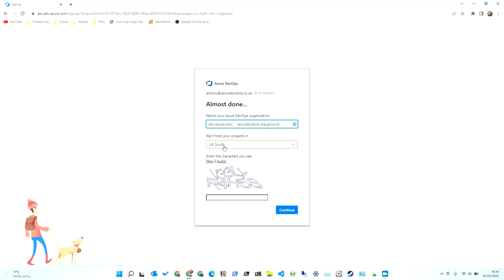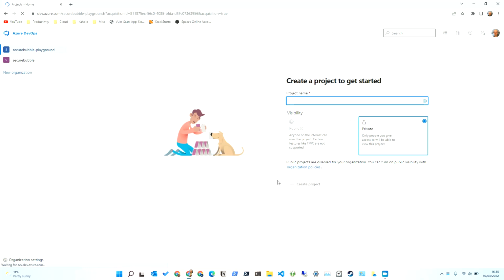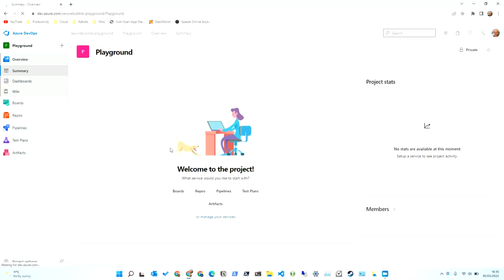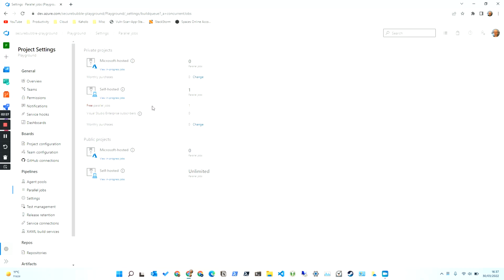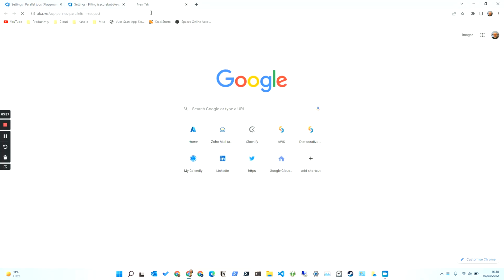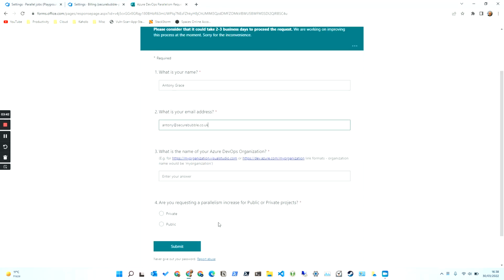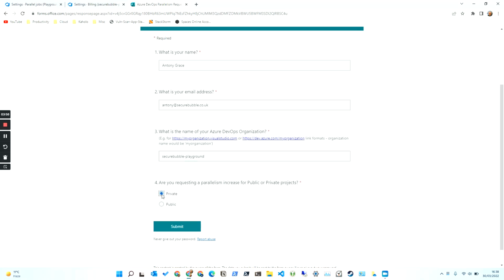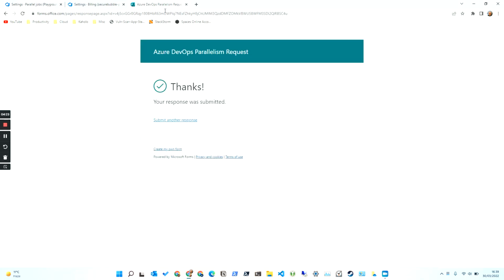Azure DevOps - Getting Started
An introductory video to setting up an Azure DevOps organisation and requesting private parallelism functionality.